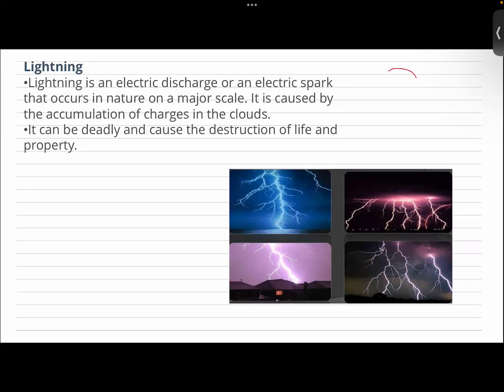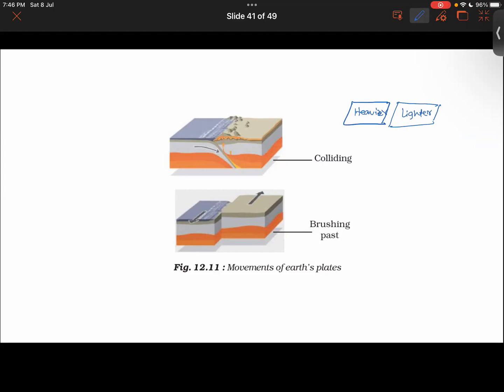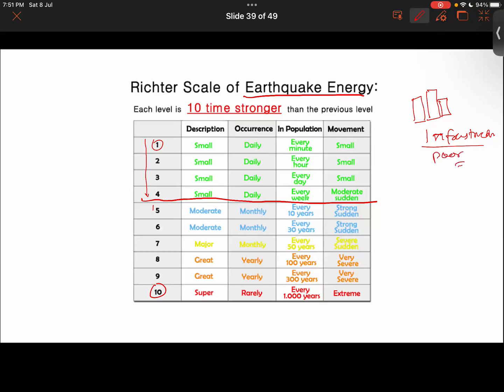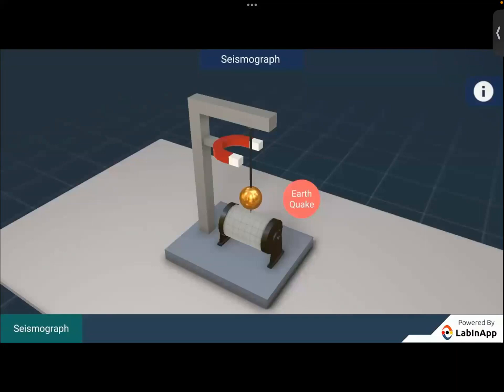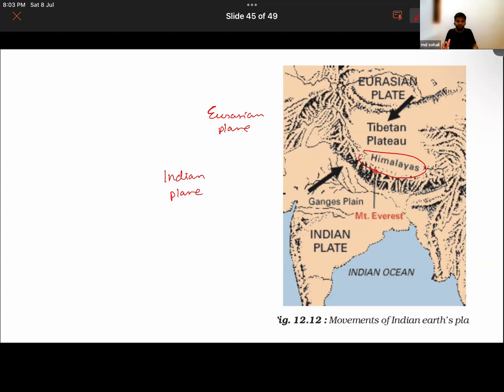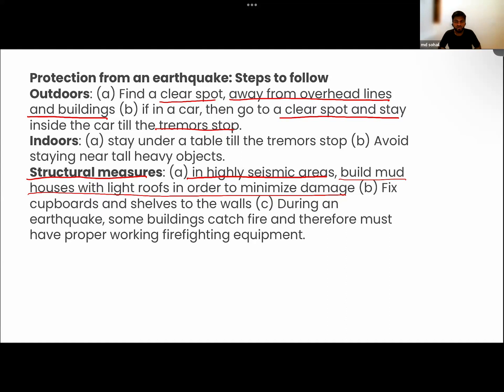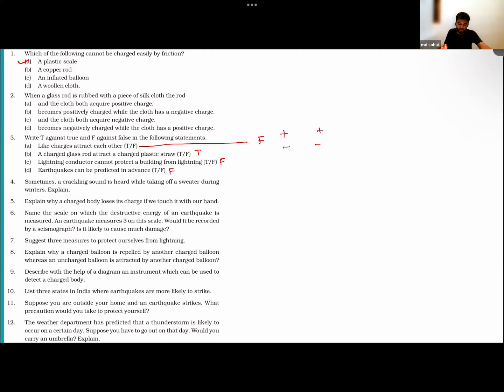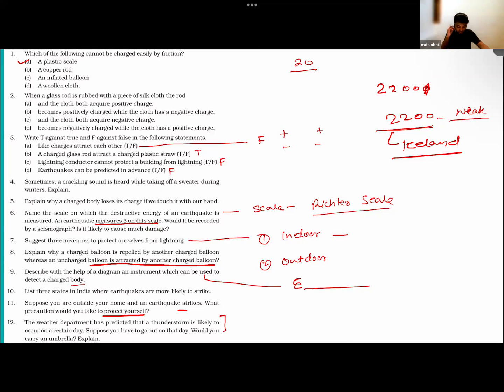Learnivio | Some Natural Phenomenon | Lect 25 | 8th M1 | 08-07-2023